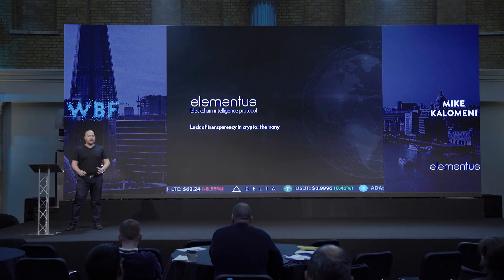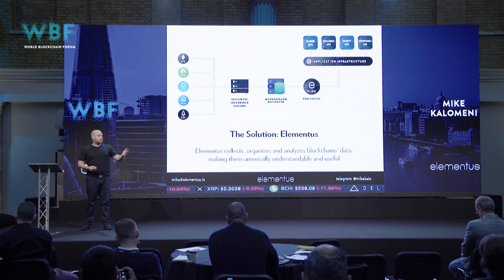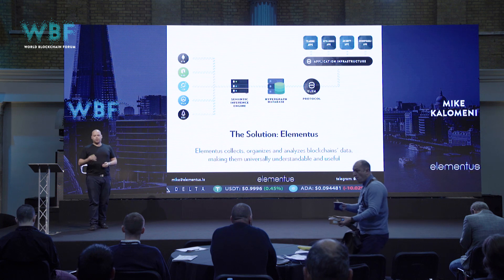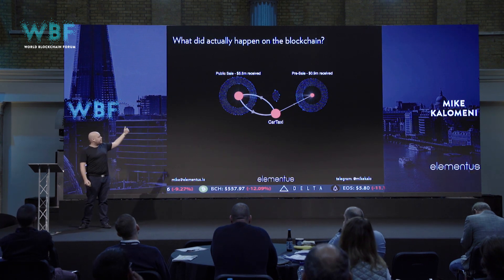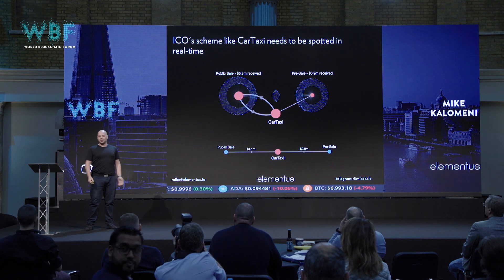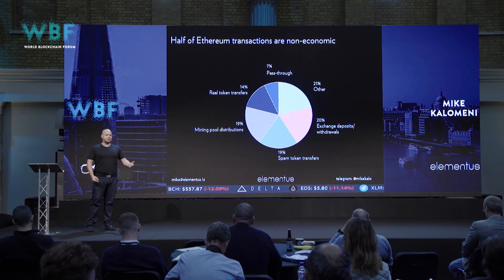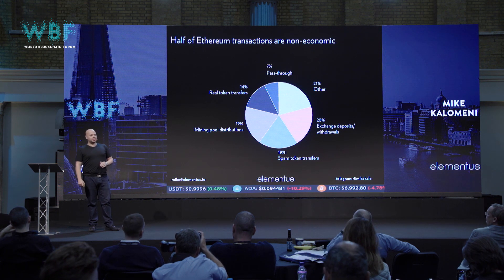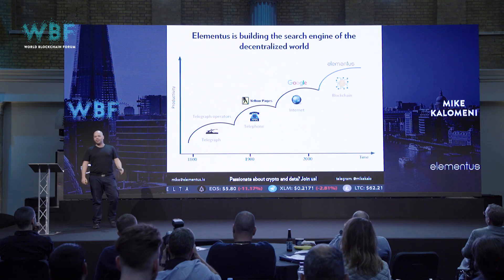Mike Kalomeni - Lack of Transparency in Crypto: The Irony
WBFLondon 2018
Mike Kalomeni - Elementus, Co-founder & Head of Business Development

 The exact content will vary slightly based on the most current Ethereum data, but the goal is to prove that cryptoassets' claims of ultimate transparency are opaque. We should all understand that blockchain's data being open and easily accessible is a self-regulation tool for our space. We'll explore the data to show what's going on behind some of the curtains, and discuss how to leverage that information to improve the industry